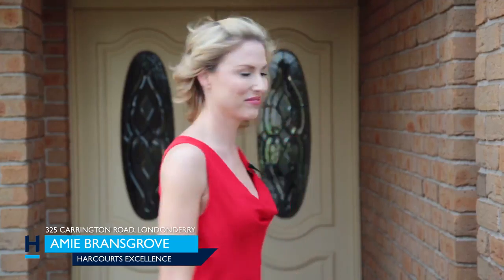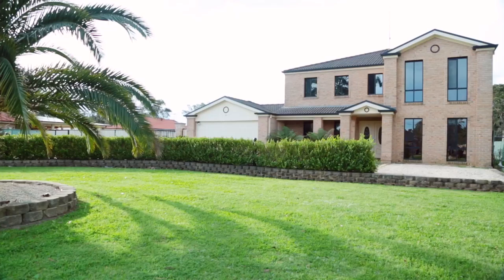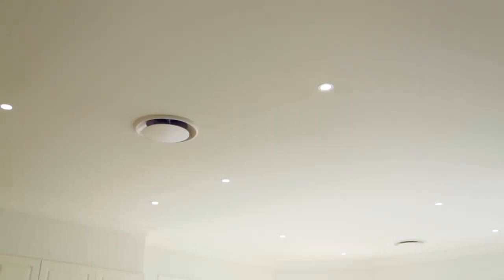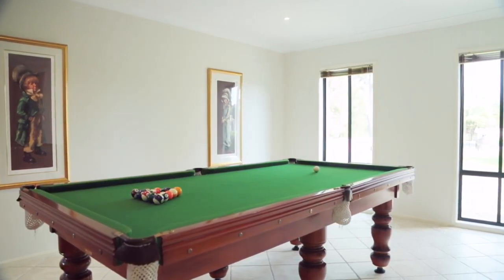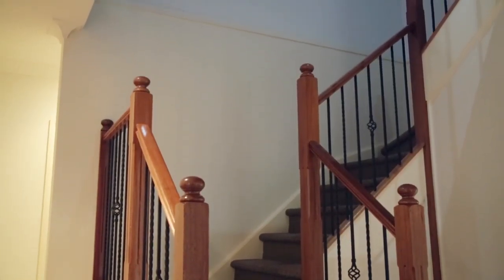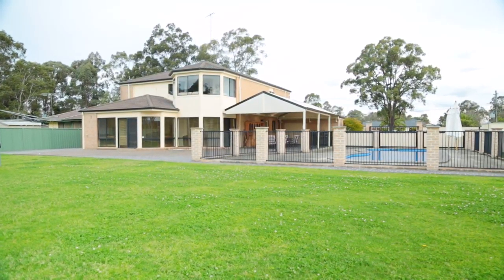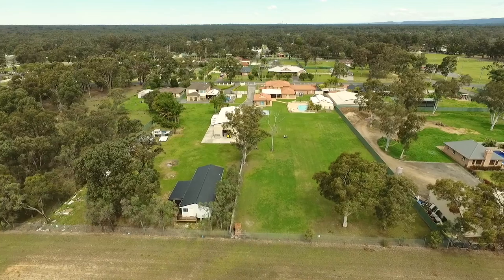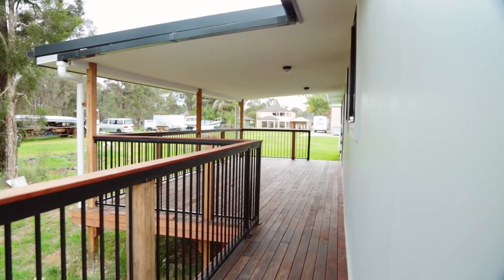Property Intelligence Media - Call us on 1300 20 30 38 - Carrington Rd, Londonderry